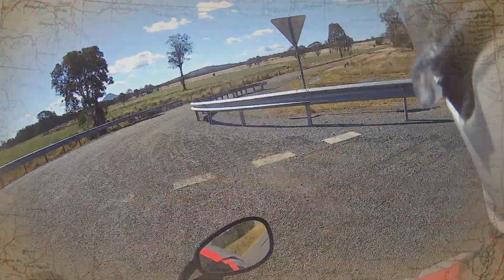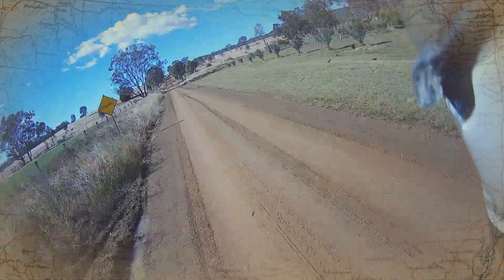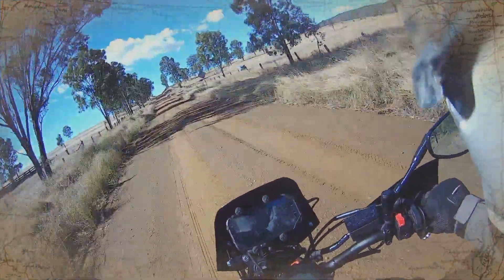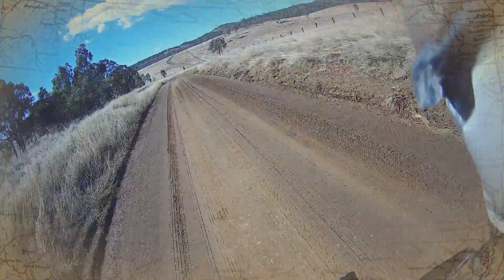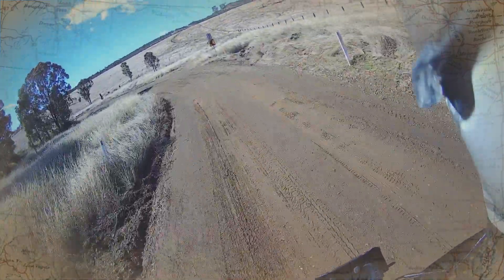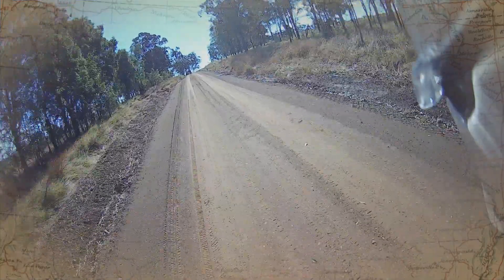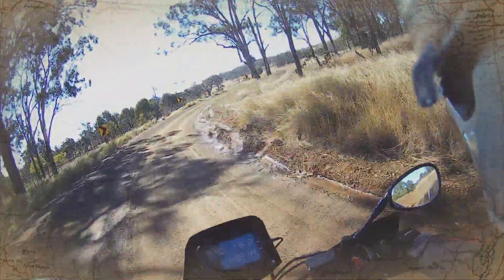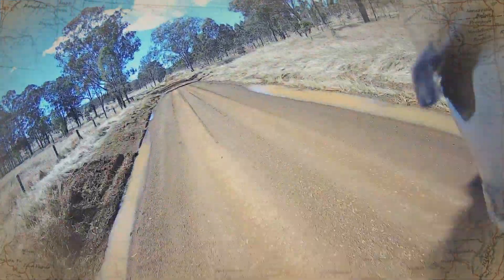OLD ROSEVALE RD 022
Slippery backroad @ Rosevale